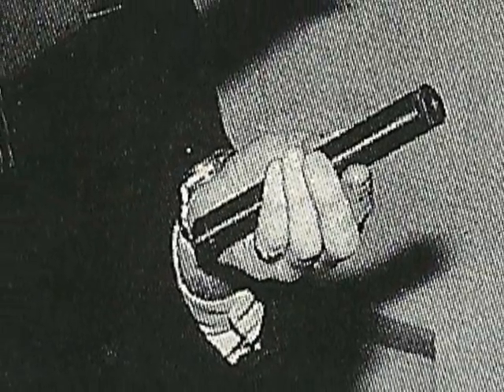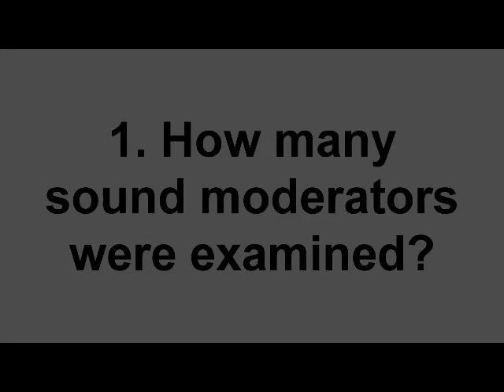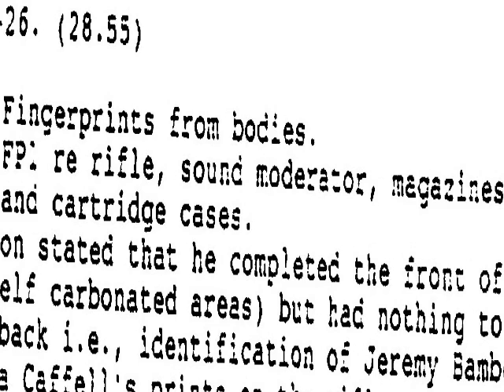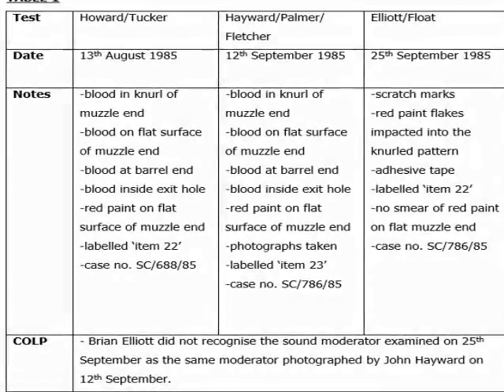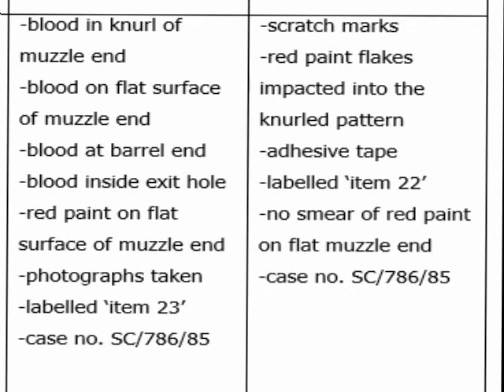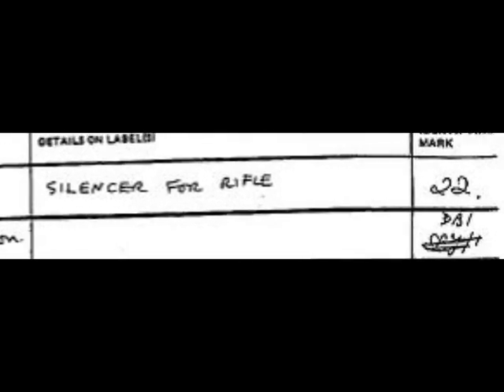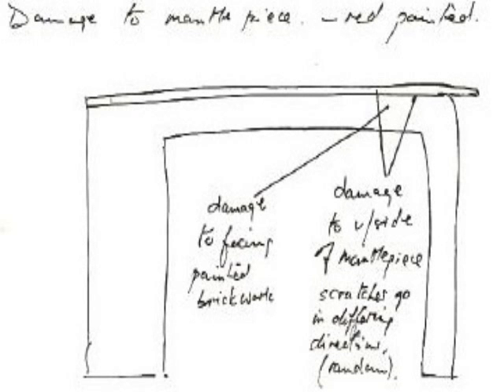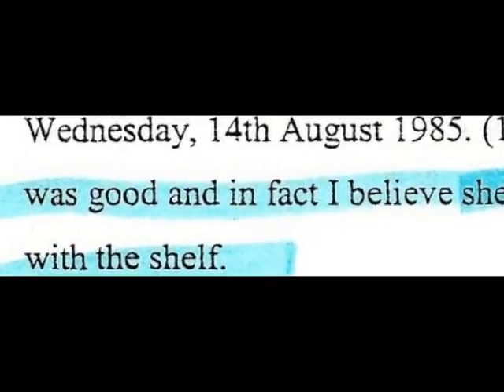Jeremy Bamber: CaseQT - Sound Moderator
The evidence relating to the sound moderator in the Jeremy Bamber case was instrumental in securing a guilty verdict - without it, it's almost certain Jeremy would have walked free. Alarmingly, over the following years we have found the evidence to not only be flawed but also totally irrelevant, as this comprehensive QT Video and revised campaign website page shows.